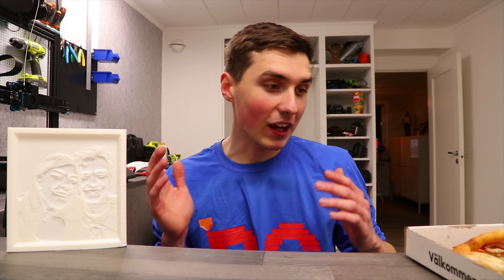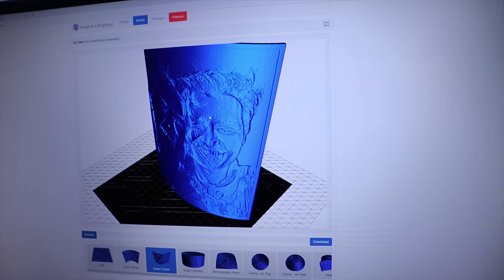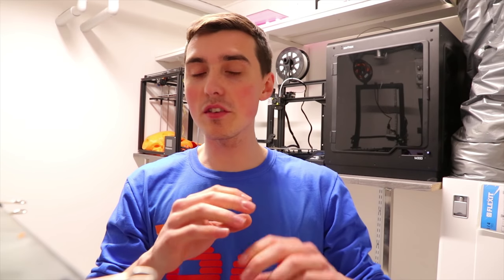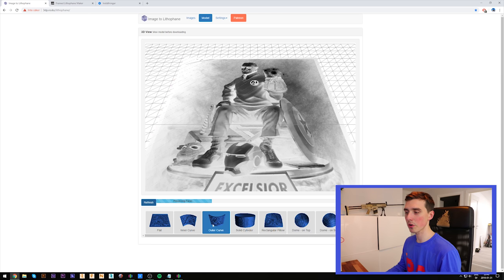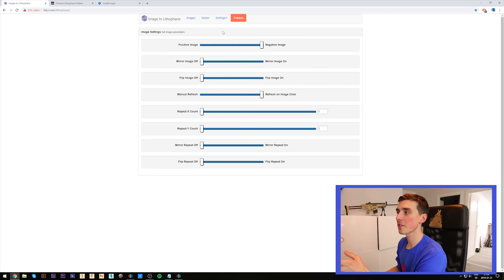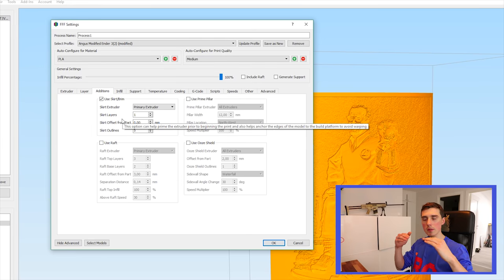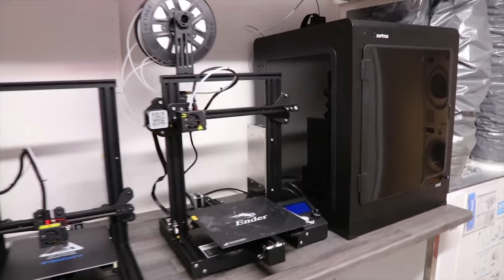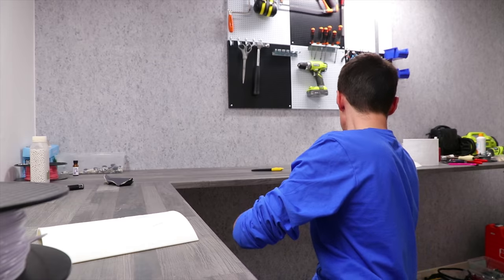3D Printing the Perfect Lithophane Picture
3D printing pictures, called lithophanes, is a great way to impress even the toughest crowds. I hate when I can't impress everyone with my mad printing skills. No matter how complicated of a project some people just don't care. However, the one thing that cease to impress EVERYONE is a picture that only appears when backlit.